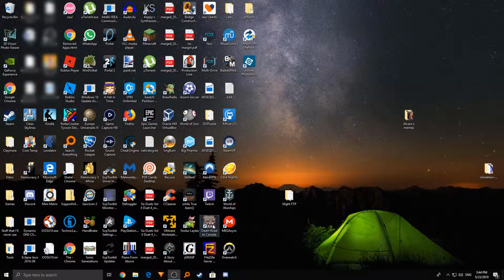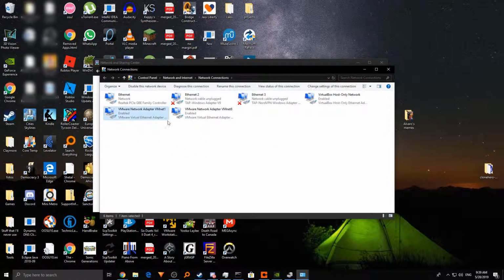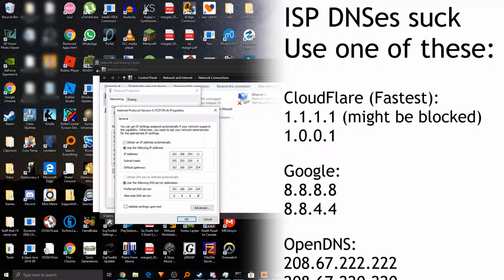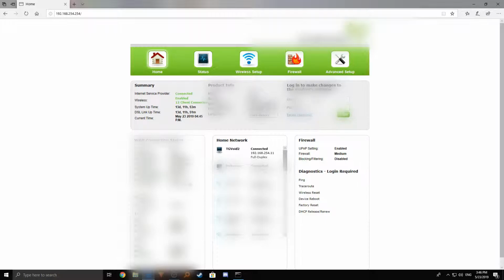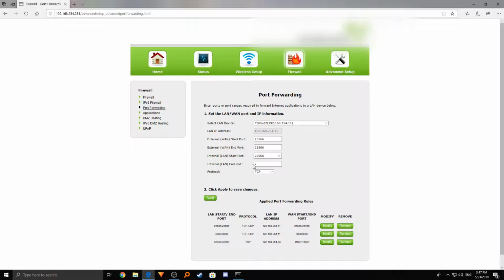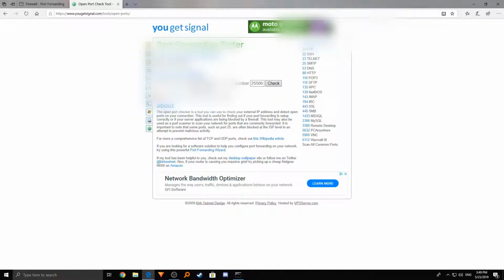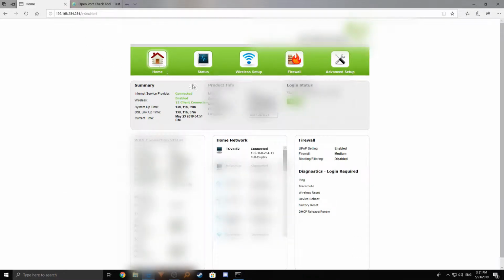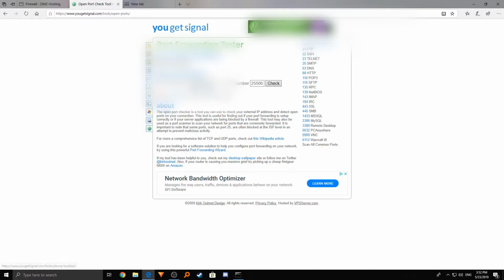How To Port Forward (2019)